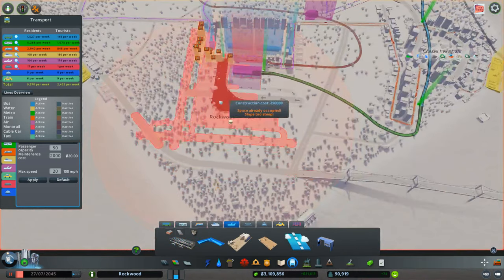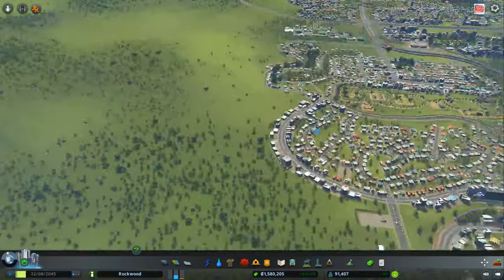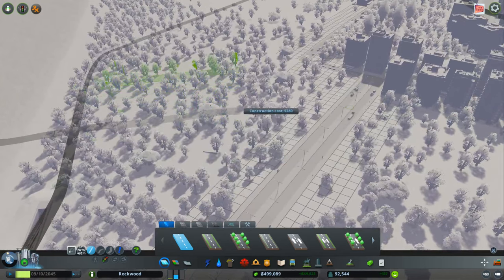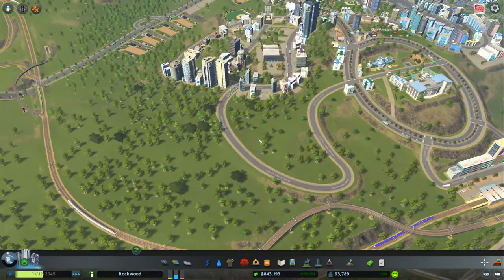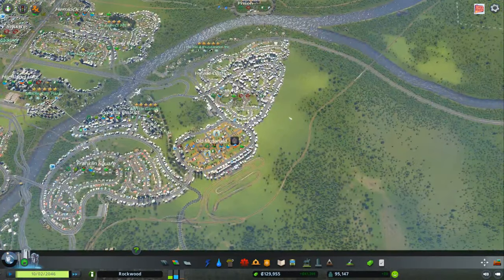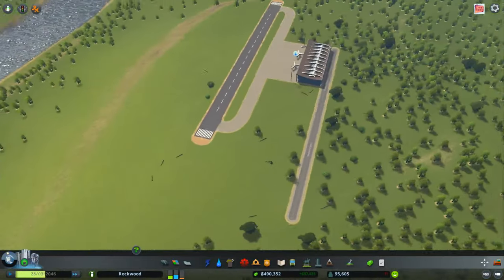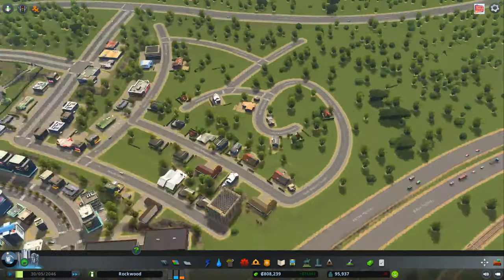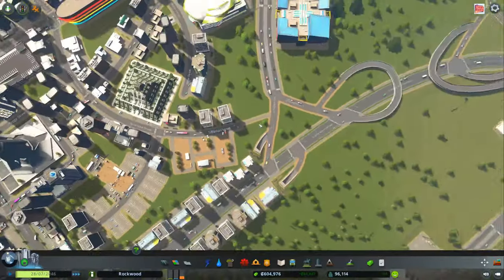Cities: Skylines - Park Life | Part 26 - International Airport Construction! / Space Shuttle Launch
Stream Rules
1. No racist, homophobic, or otherwise socially derogatory words
2. Please attempt to be courteous, helpful, and respectful as much as possible
3. No advertisement of any kind, that includes self-promotion

System Specs:
Intel i7-7820x
EVGA GTX 1080 TI
1 m.2 256gb Samsung 960 PCIE - Boot Drive
1 m.2 512gb - Game Drive
32gb DDR4 4000mhz ram
Corsair k70 RGD Rapid Fire keyboard
Corsair Glaive RGB Mouse